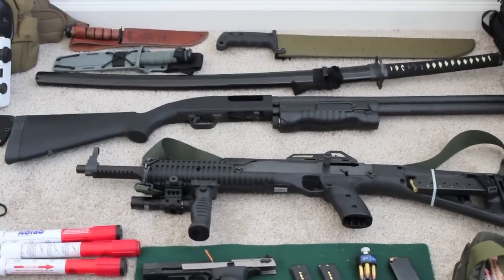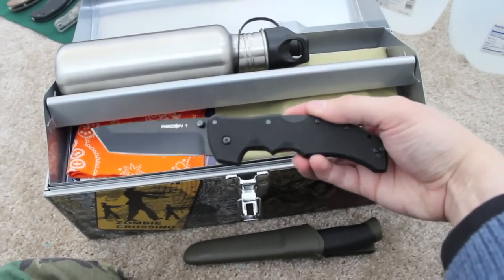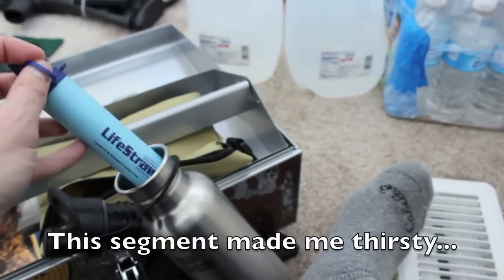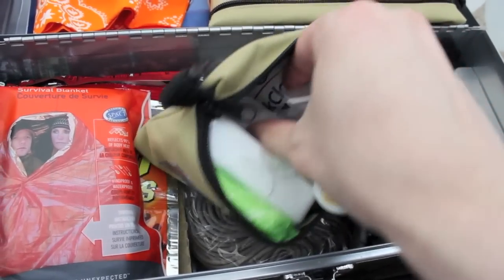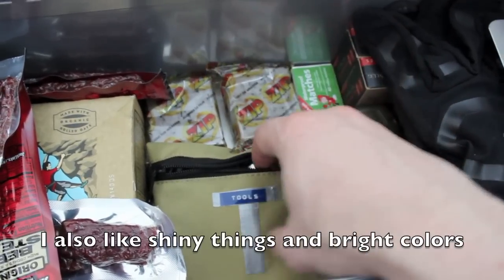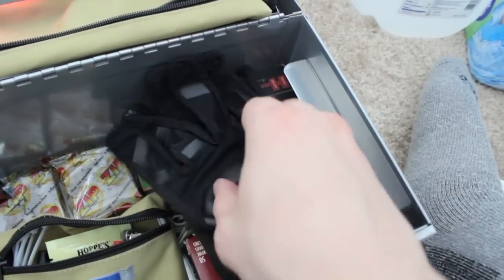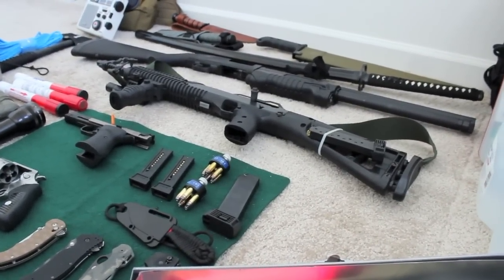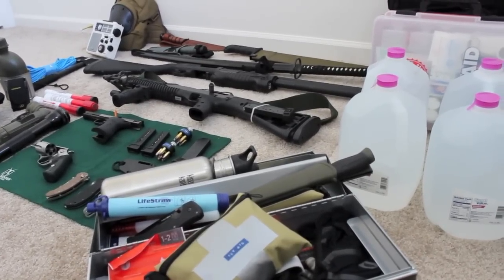Zombie Apocalypse Survival Kit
My Zombie Survival Kit!  Zombie Apocalypse or not, it always pays to be prepared for emergencies, natural disasters, home invasions, survival situations and the occasional "without rule of law" crisis!  :)  For your convenience I've listed the links from my Zombie Apocalypse Survival Kit below.

Zombie Survival Kit Toolbox

Mora Fixed Blade Knife

Cold Steel Recon 1 Folding Knife

Glow Stick

Klean Kanteen

CAT Tourniquet

SOL 2-Person Survival Blanket

SOL Emergency Bivvy

ZIP Fire Starter

Leatherman Juice Multitool

Magnesium Fire Starter

Princeton Headlamp

SOLO Monocular

My Amazon.com Store